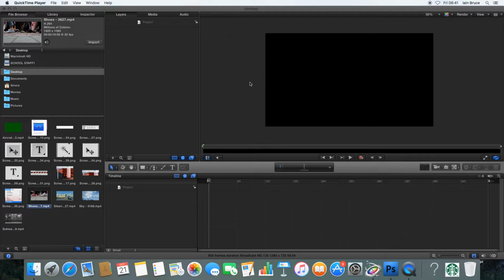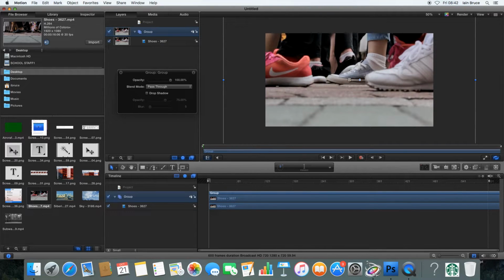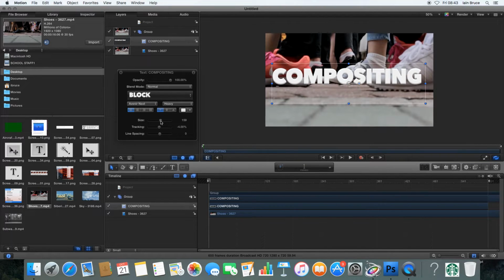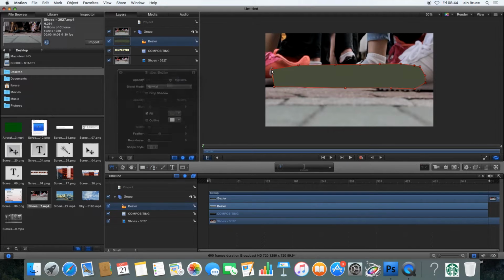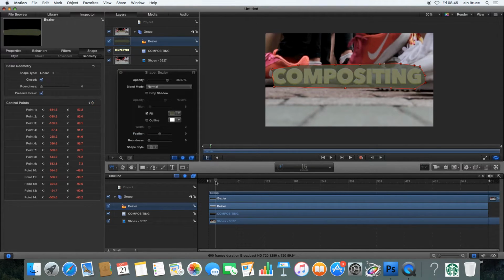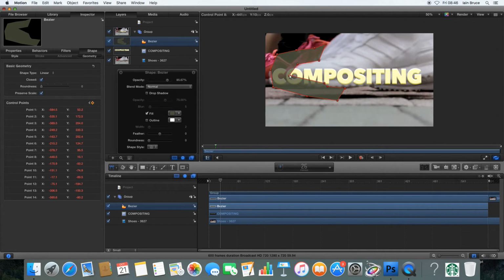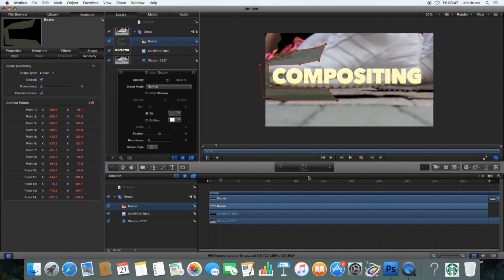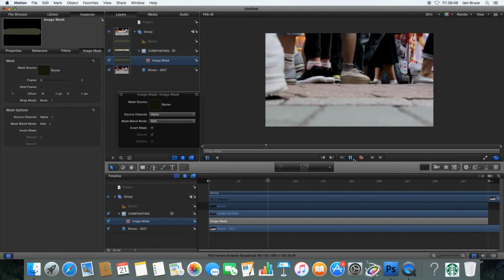Motion 5: add & animate image masks